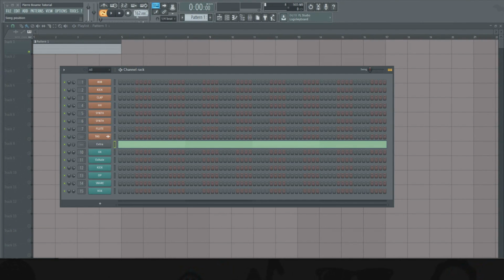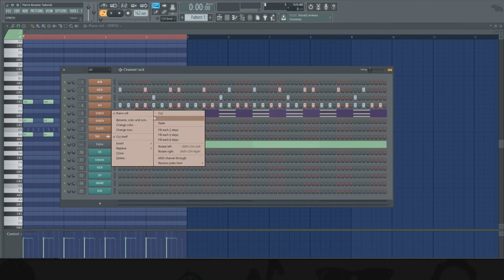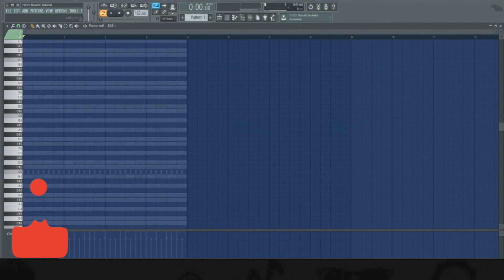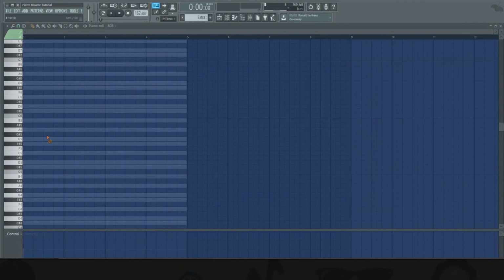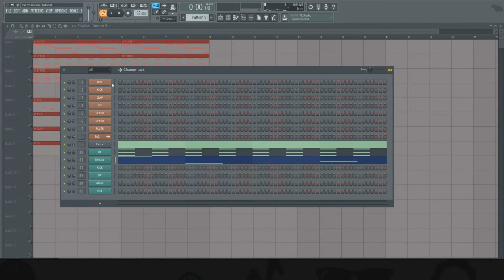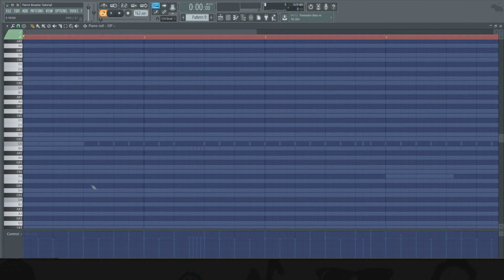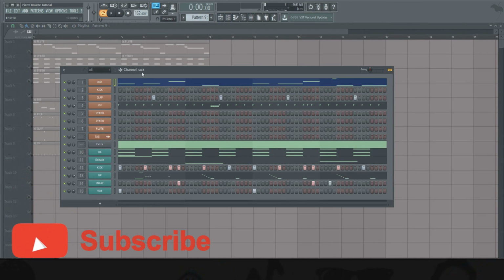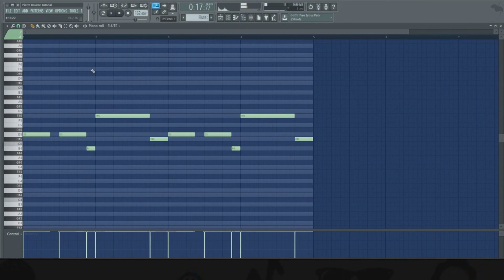How To Make a Pierre Bourne Type Beat (Pierre Bourne Tutorial) ✨💥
I will show you how to make a Pierre Bourne type beat, I'll be leaning toward the hit song "Magnolia" then i will actually show how to implement your own sound into the "type beat" Hope this video helps you out, Enjoy! 🙏⚡